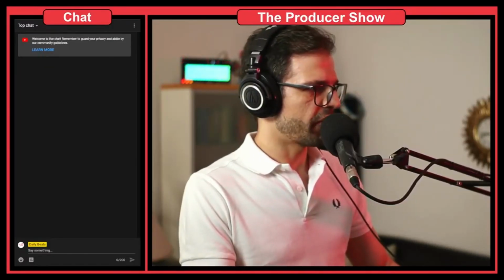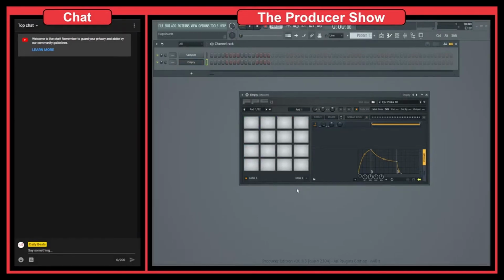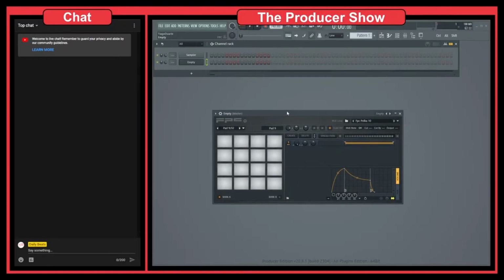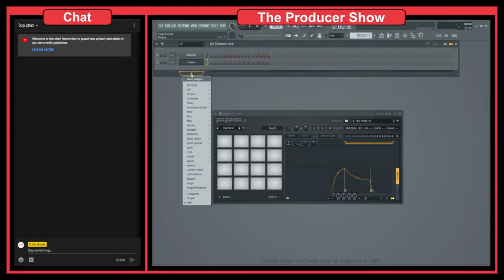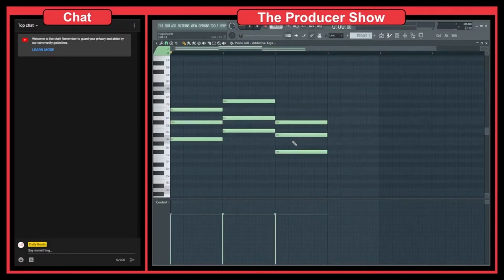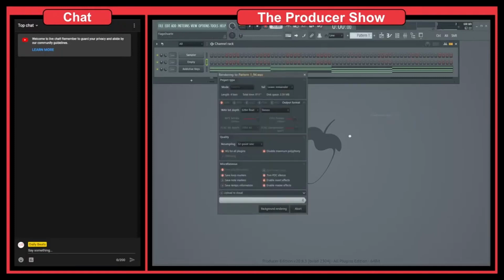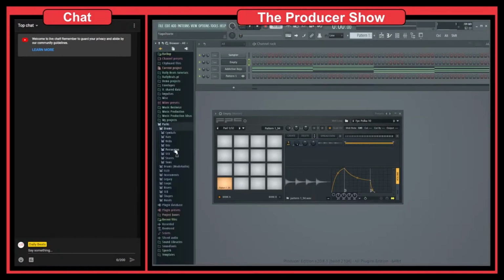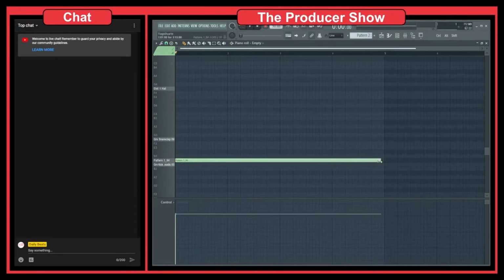Loops in the FPC [FL Studio]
In this video, I show how to use loops in the FPC. FPC was not created to be used with loops and I don't think is the best plugin to manipulate and use loops. You can still use loops in the FPC for the right context, for example to use in Live performances. In the video, I create a simple piano loop and use it in FPC.